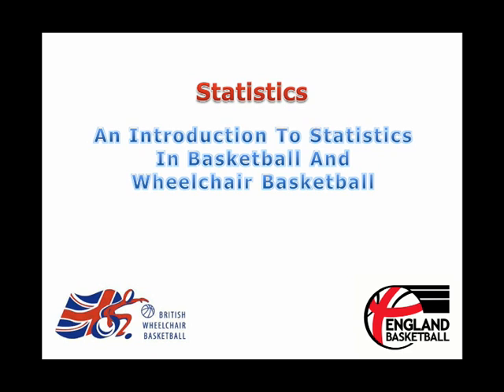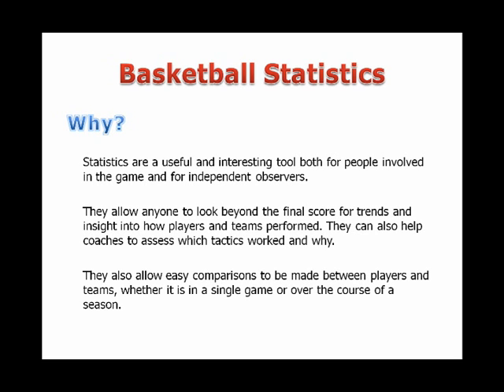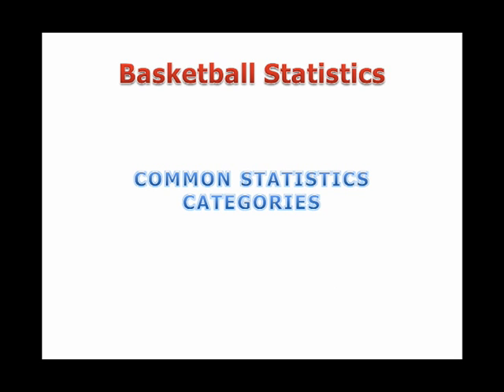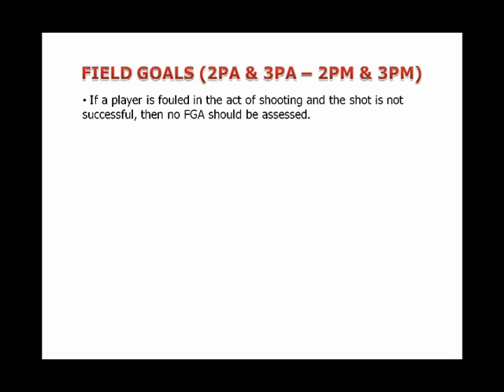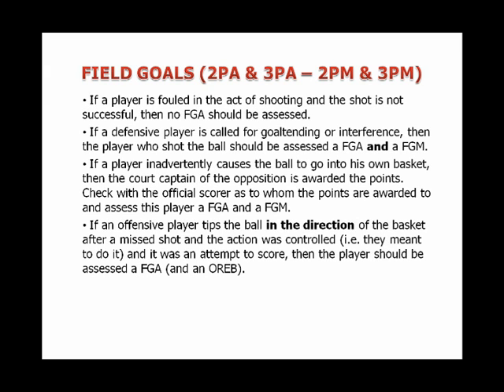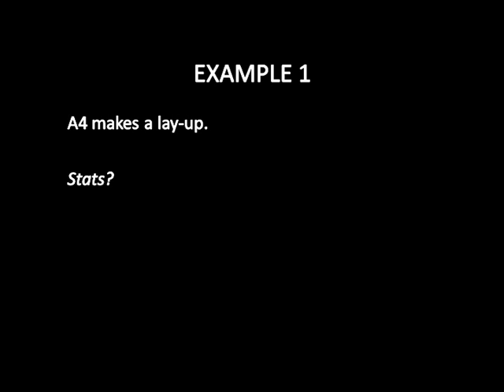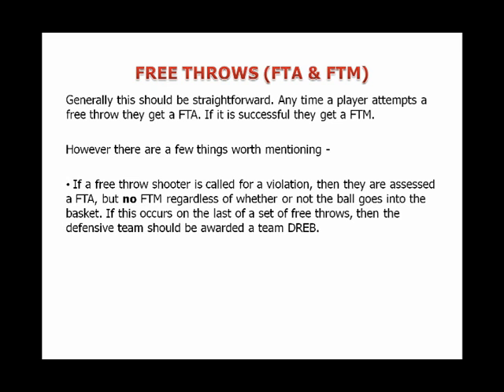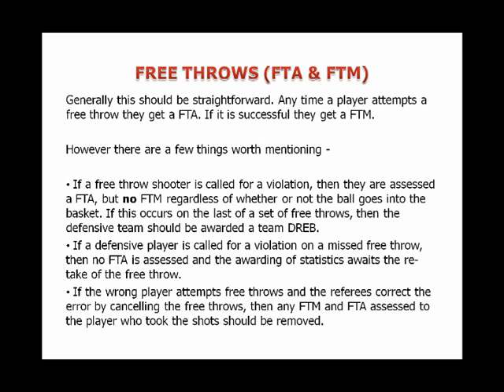Basketball Statistics - Intro, Field Goals & Free Throws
Part 1 of the Introduction to Basketball Statistics resource. Provides a general overview and full information in relation to Field Goals and Free Throws.